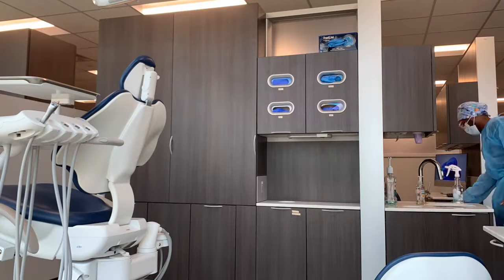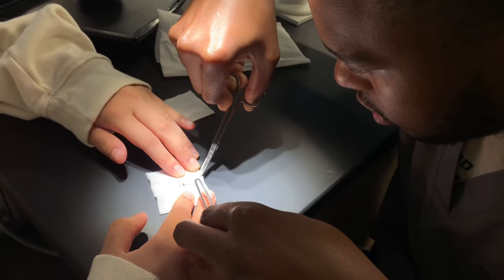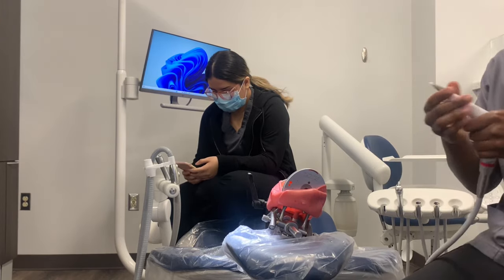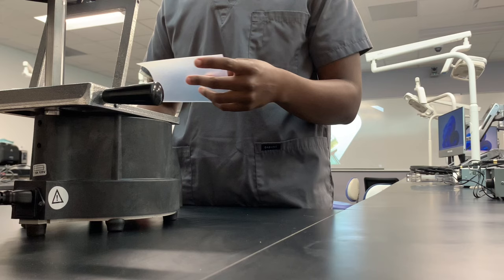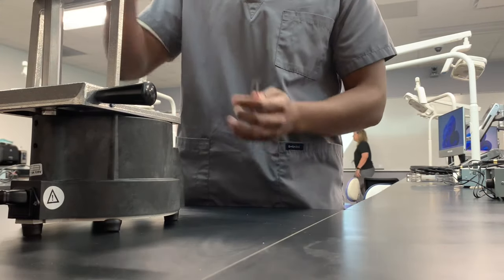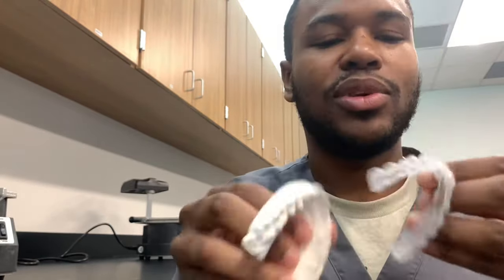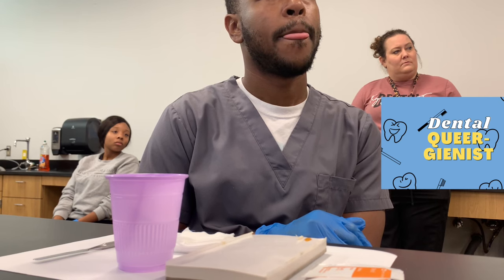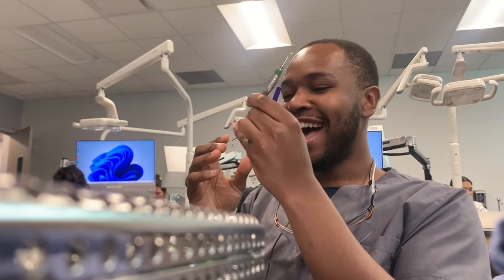Dental Hygiene School|Week 2|How To Make Bleaching Trays|Suture Removal|Sharpening Instruments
Hey Yall👋🏾don’t be mad at me🫣 LMAO I was outside for Memorial Day because my bestie is in town! We had a time and now its back to school vibes🚌 We did sealants on student partners, made our maxillary bleaching trays, practiced air polishing and worked on our group projects. This summer session has been pretty chill 😄 but with the mistakes I made in the first week and the 40% I made on my quiz last week Im competing for a B 🙃 IDK whats wrong with me, I legit havent had a great week in a while😞But yall know me, ill snap it back sooner or later. Sorry for the late drop😝 I hope yall enjoy and see you in a few days - DQG❤️

Let’s take this journey together yall✨

Check out some of my must watch videos:❤️

00:00- Intro
00:31- Monday
01:05- Tuesday
01:30- Wednesday(Suture Removal)
02:50- Air Polishing
05:17- How To Make Bleaching Tray
09:34- Thursday
09:54- Mixing Dental Cement
12:13- Friday (Sharpening Instruments)